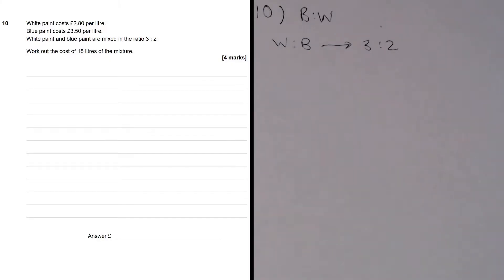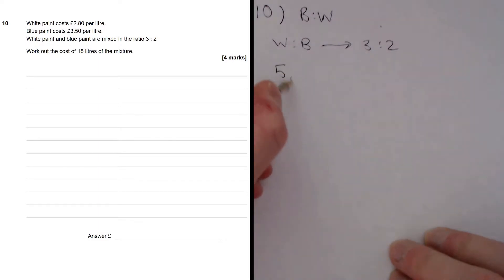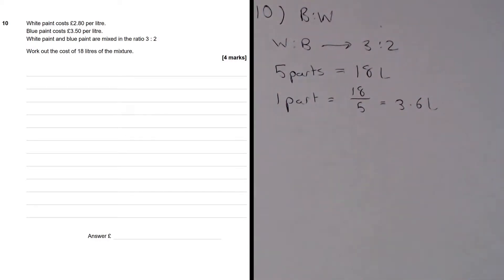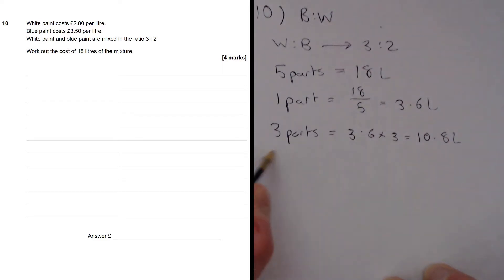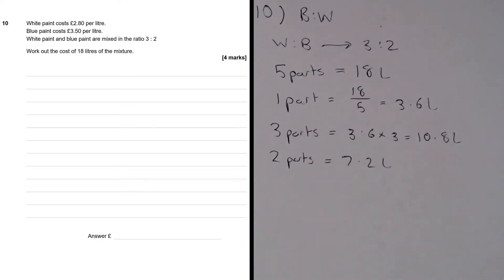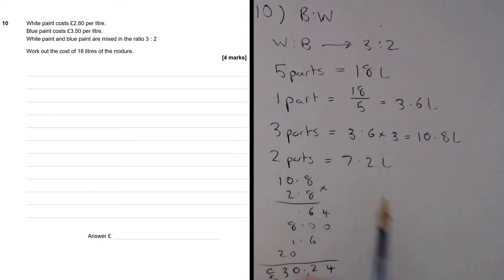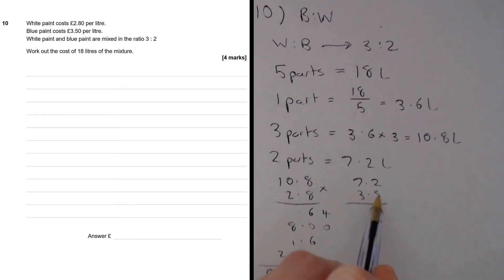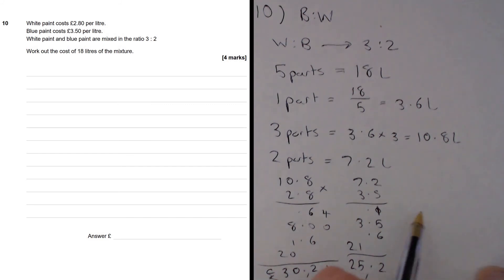GCSE Maths AQA Higher Specimen Paper 1 - Q10 Ratios